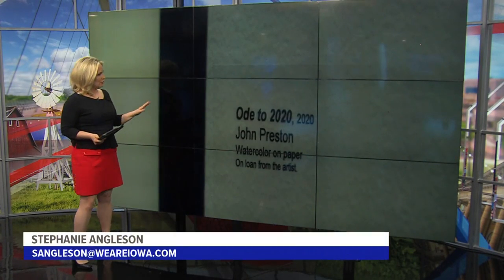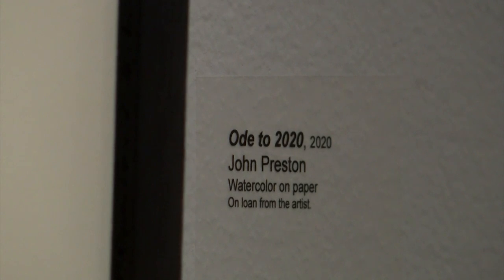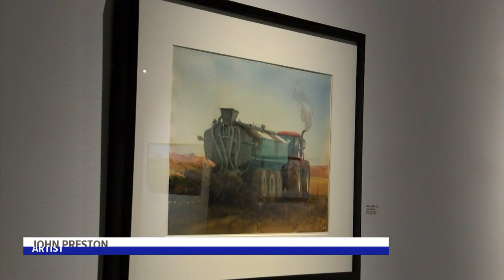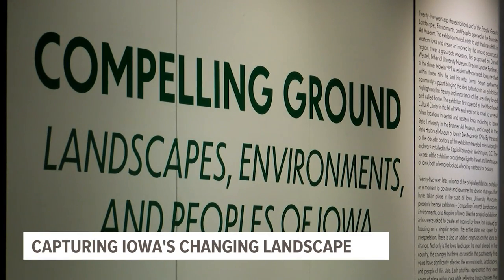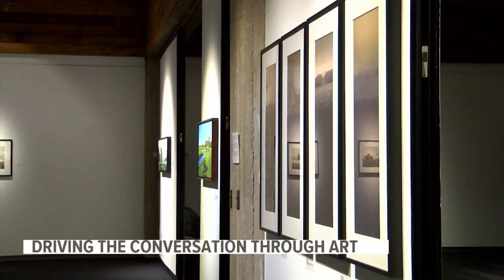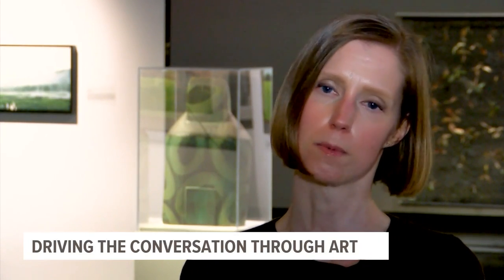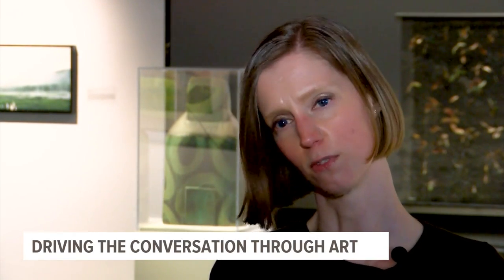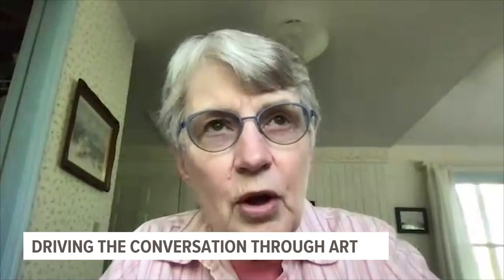Artists capture Iowa's changing landscape through art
Over the past thirty years, artist John Preston has watched Iowa's landscape change from his own backyard.

"Around me, there used to be other people. And those houses and stuff have gone away, and they've been knocked down," Preston said.

From his point of view, much of the reason why has been the state's evolving agriculture industry.

"It's just scale of it huge. It's different," he said.

His perspective is just one of many reflected at an art exhibit at the Brunnier Art Museum at Iowa State University. The exhibit called Compelling Ground: Landscapes, Environments, and Peoples of Iowa, features more than a dozen different artists from across the state.